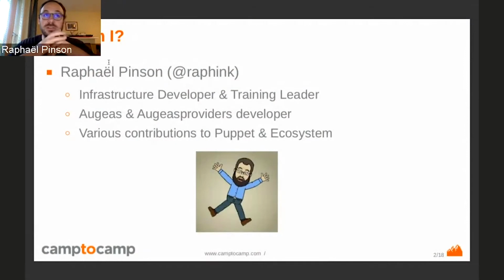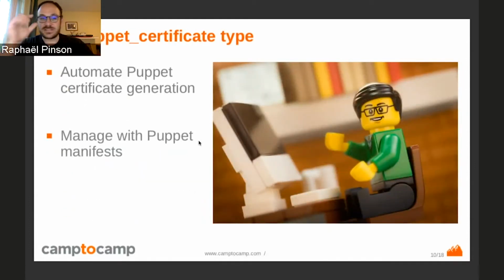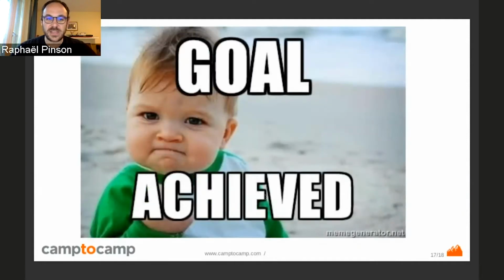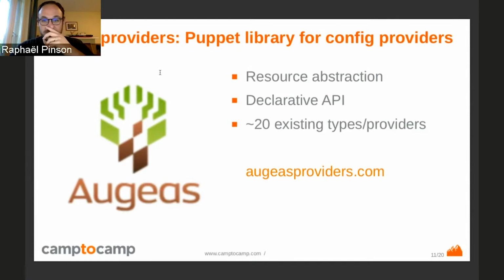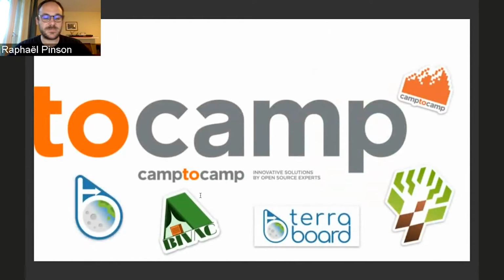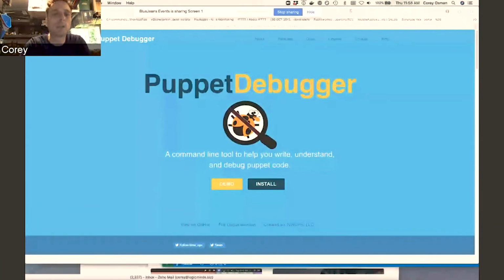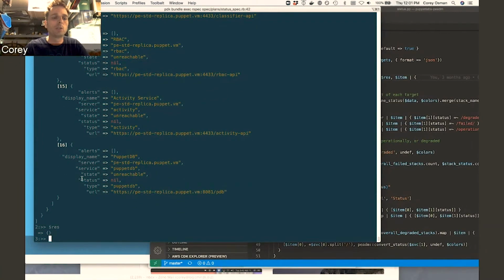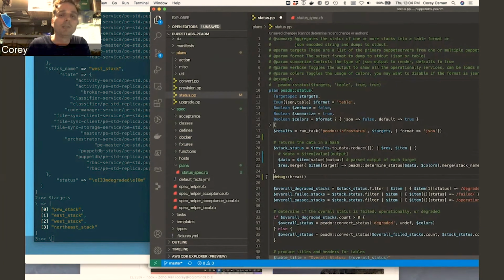Puppet Camp America West: Lighting Talks!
Lightning talks are 5-minute talks where attendees can present a cool project they're working on or problems that they want to share or get help with.